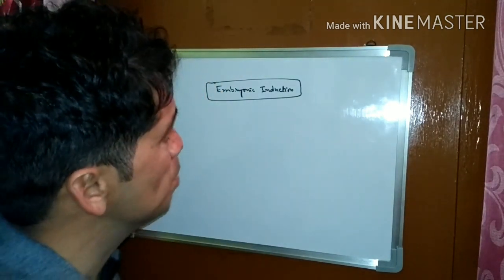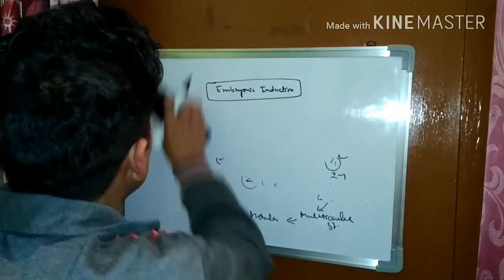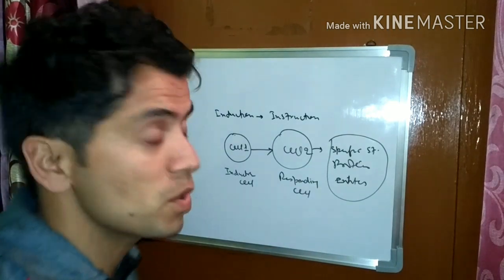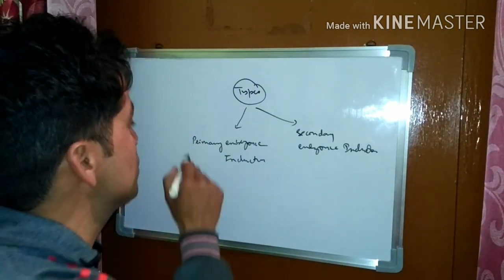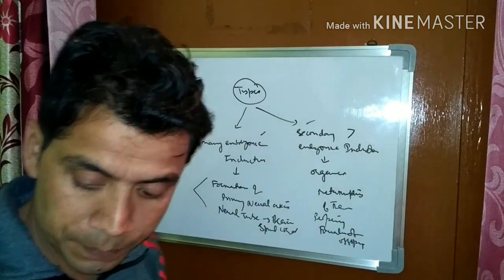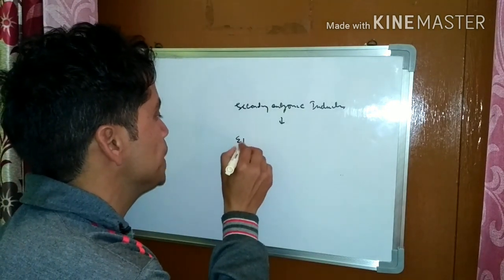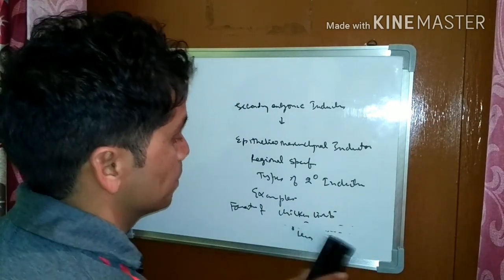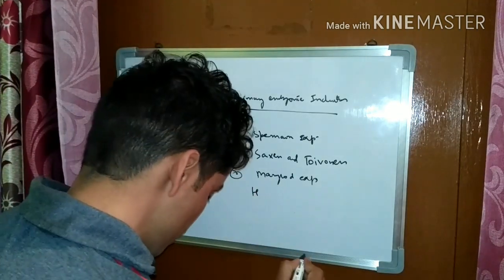Embryonic Induction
Here is very important and useful video tutorial for you. It includes all basic idea behind embryonic Induction. Here I have tried to explain about various aspects it. I will complete this topic in parts . I hope you will like it.

For hard copy of my lecture